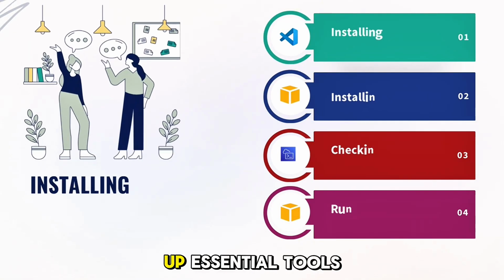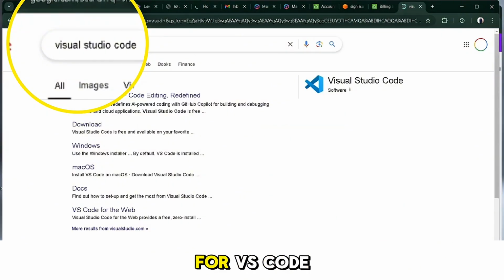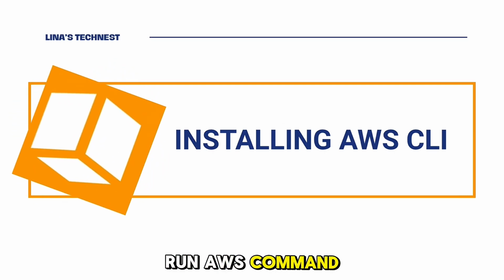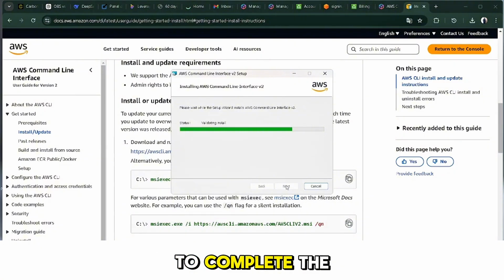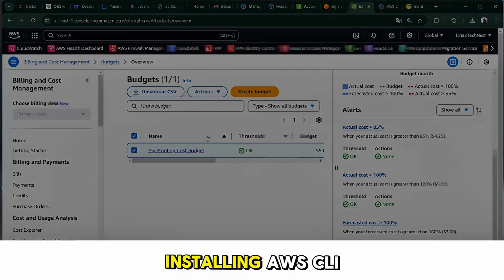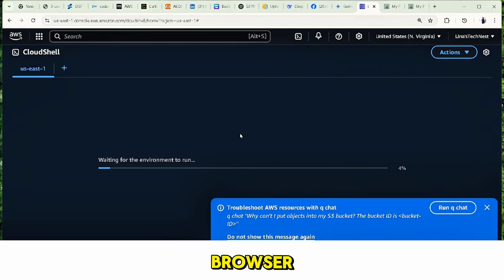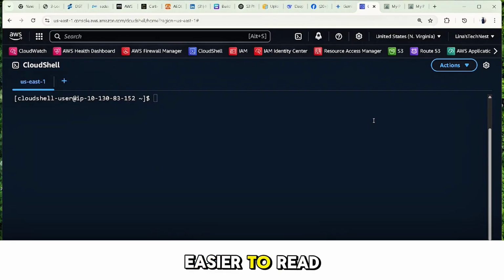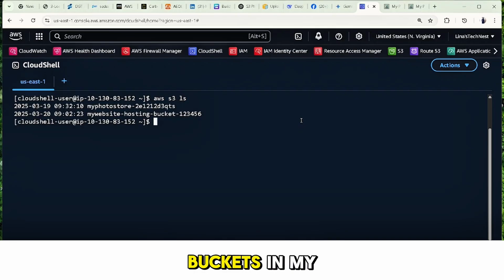Day 6 Of Becoming A Solutions Architect: How To Install AWS CLI And Visual Studio Code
In this beginner-friendly guide, you'll discover how to:

✅ Install the AWS Command Line Interface (CLI)
🖥️ Set up Visual Studio Code (VS Code) for working with AWS
🔍 Check AWS CloudTrail to monitor account activity
💻 Run basic AWS CLI commands to interact with your cloud resources

By the end, you’ll be ready to manage AWS like a pro, right from your terminal!